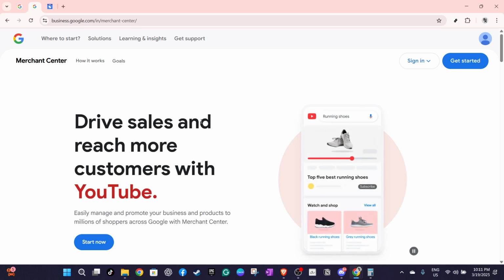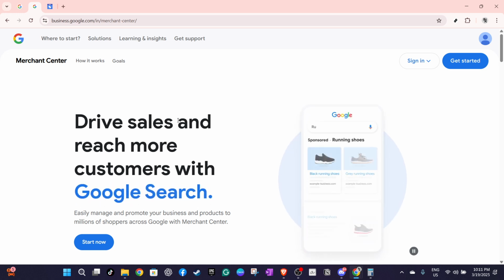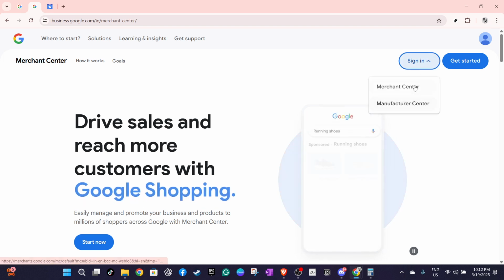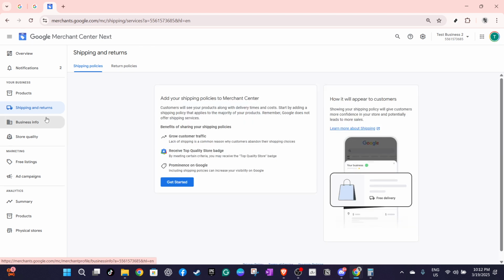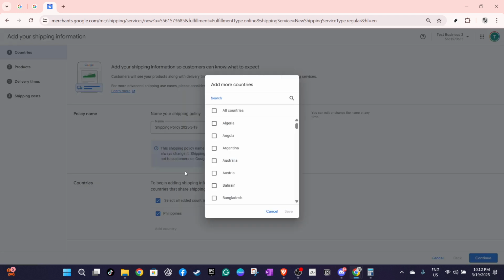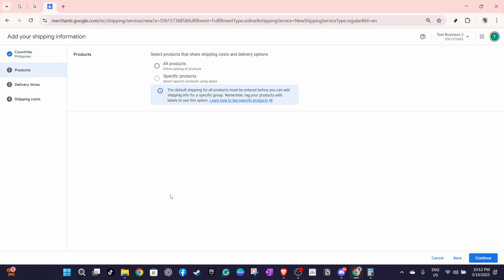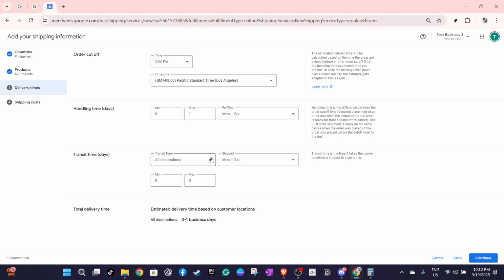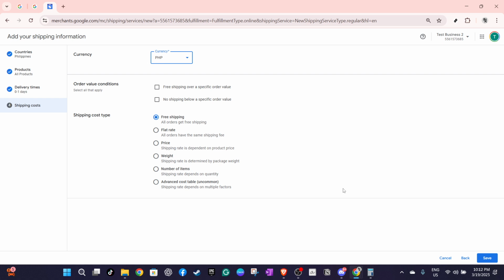How to Setup Shipping & Returns in Google Merchant Center Next [2025 Full Guide]